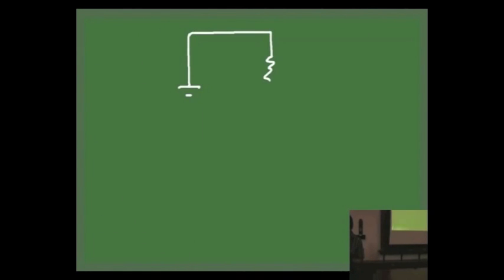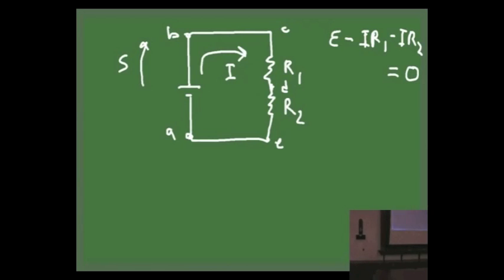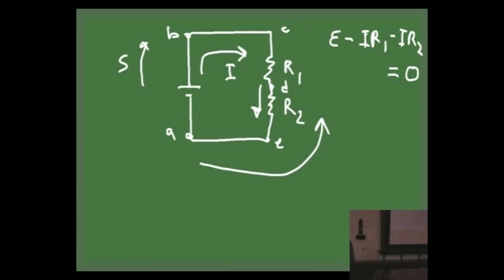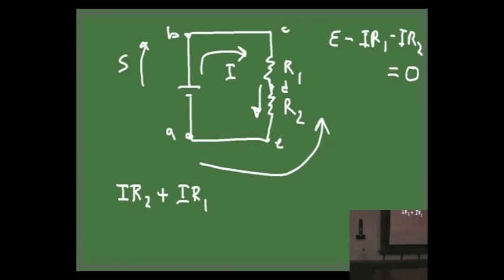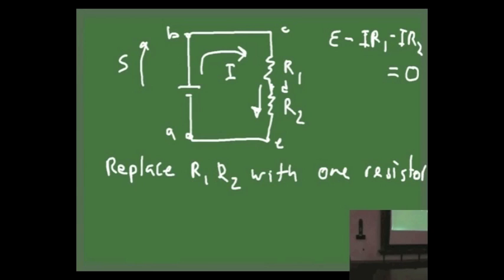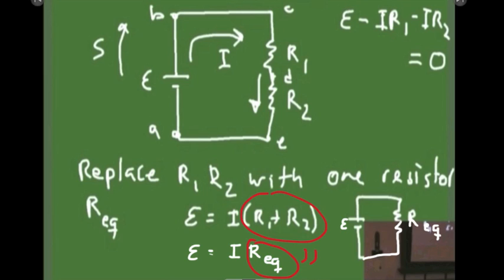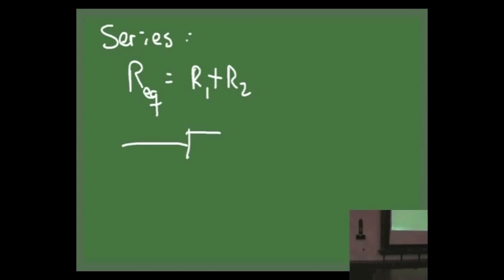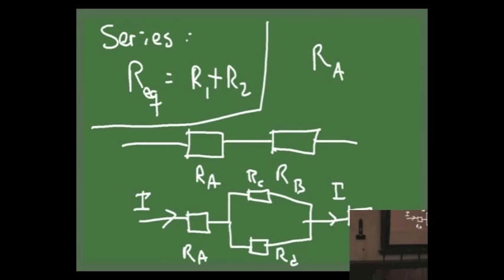Chap32-03 Resistors in Series